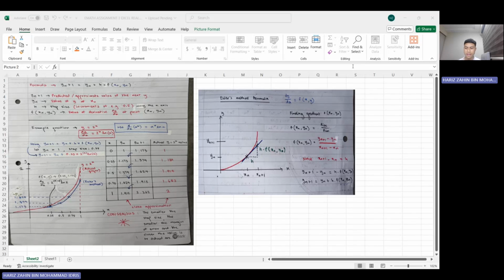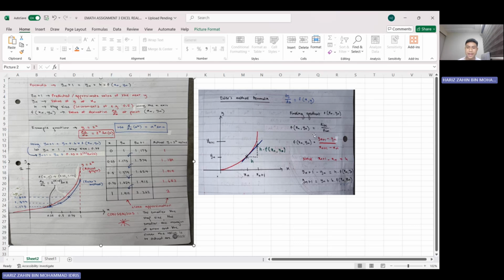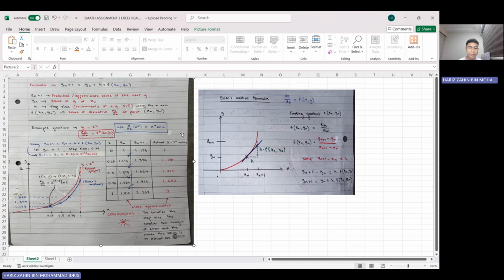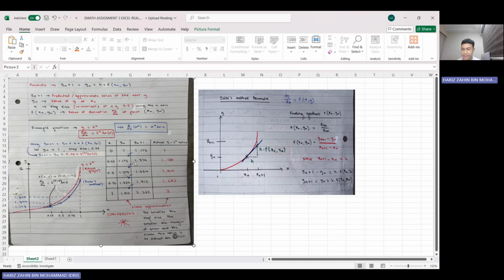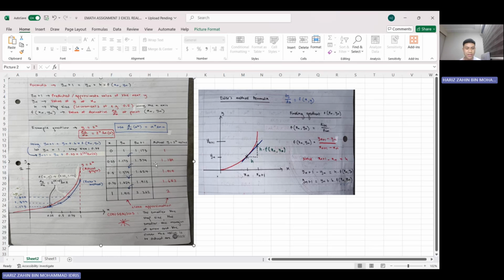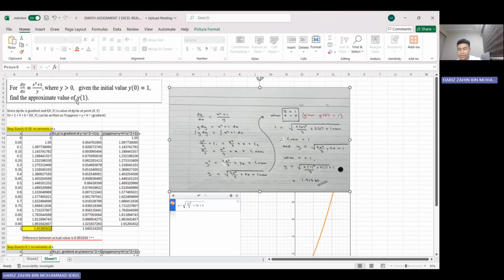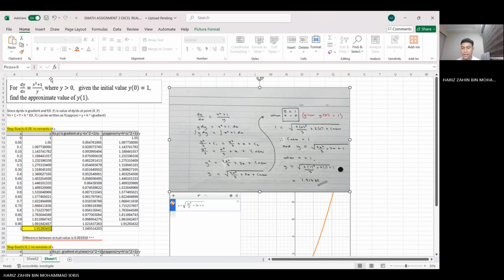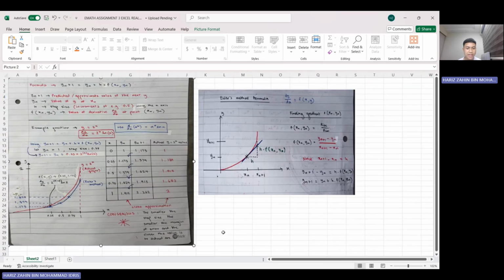Emath assignment 3